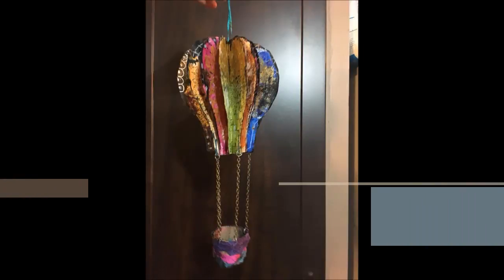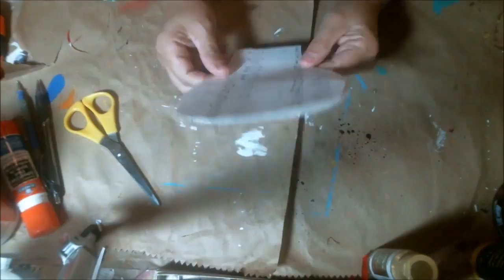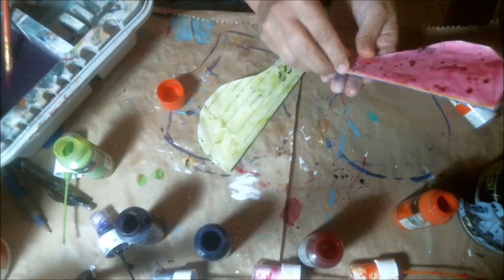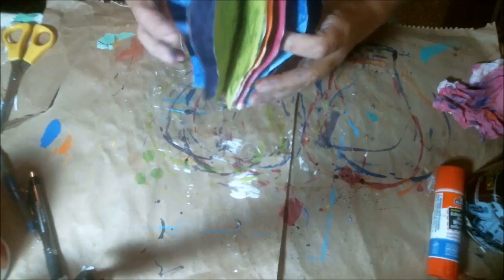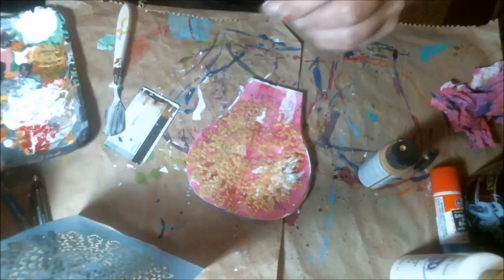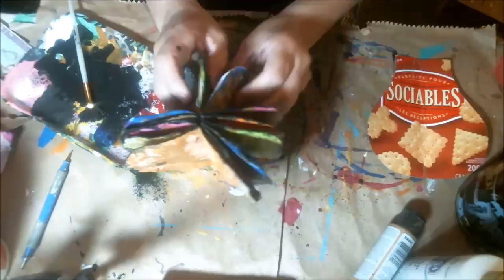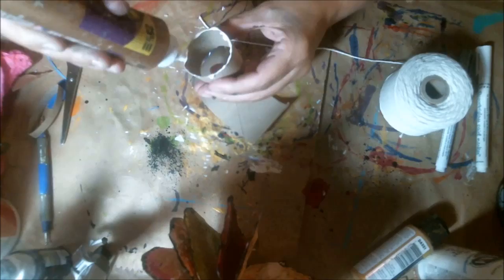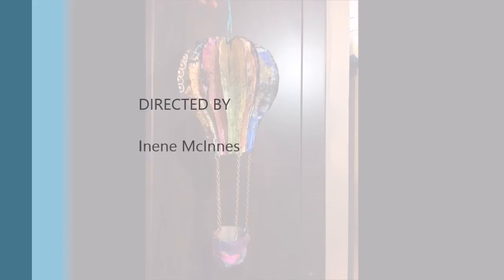Pinterest 30 day Challenge (Day 9 Hot Air Balloon)